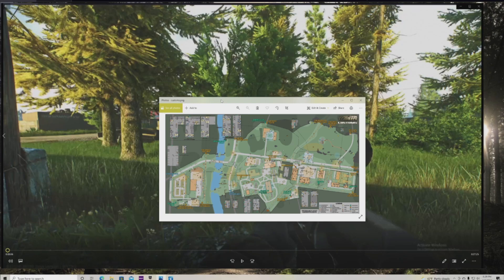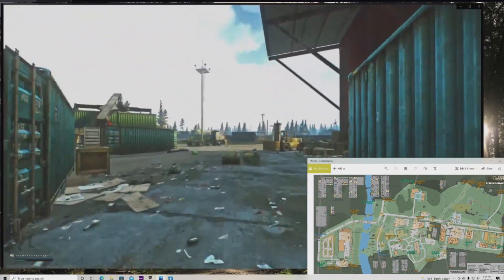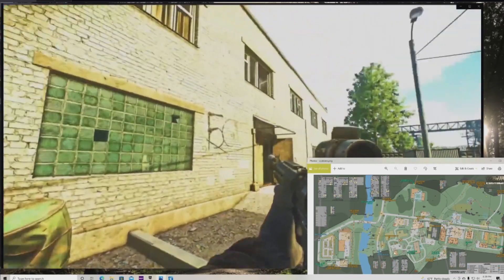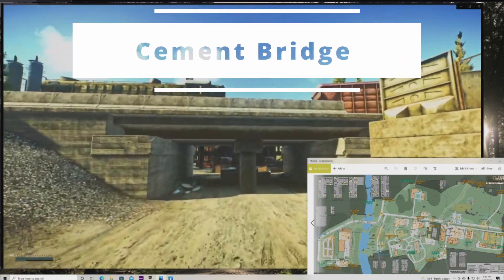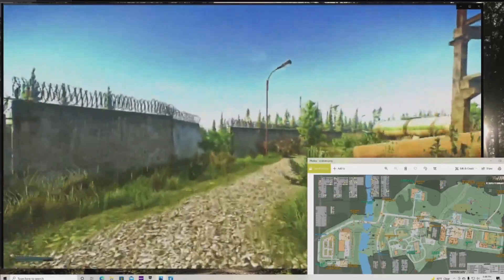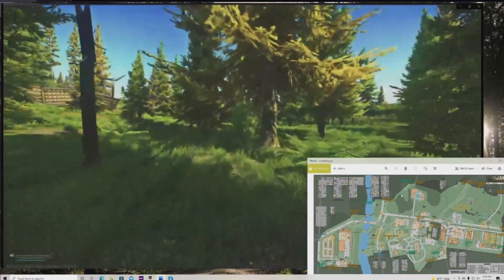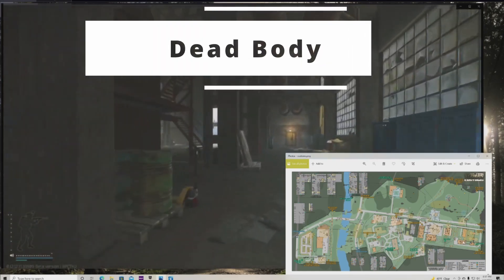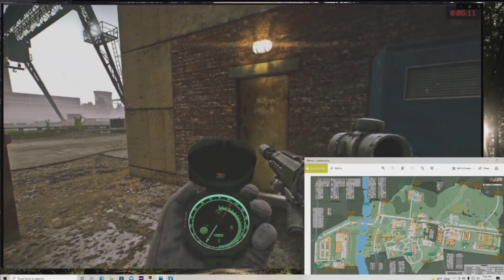Escape from Tarkov Tutorial: Customs Map Walkthrough, Callouts and Extracts